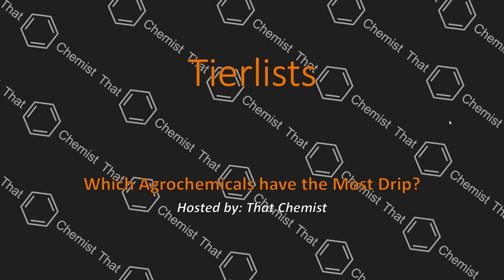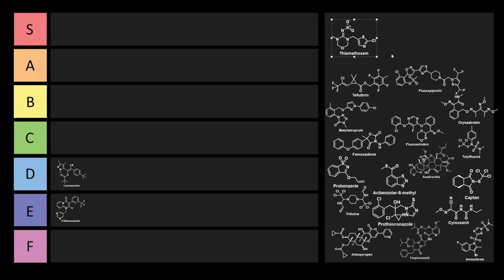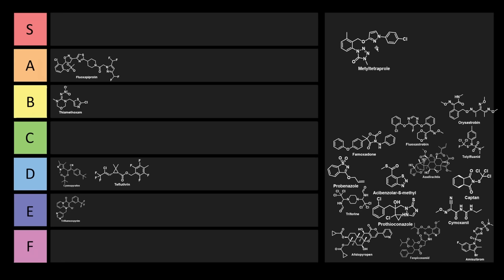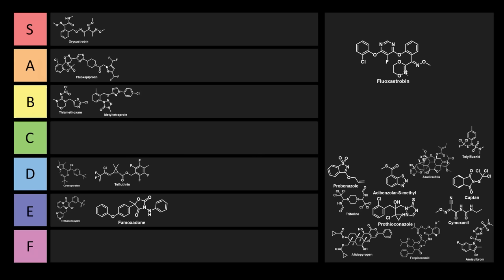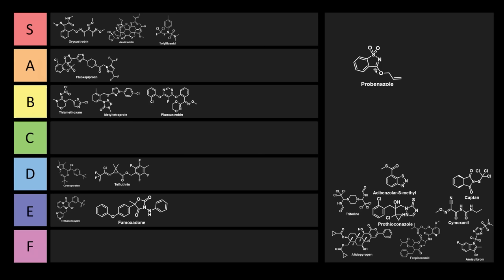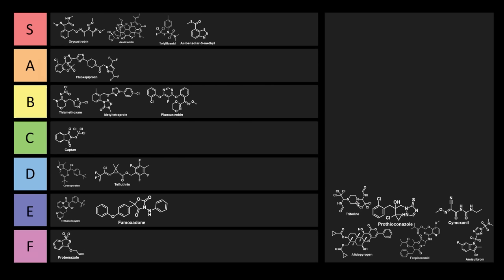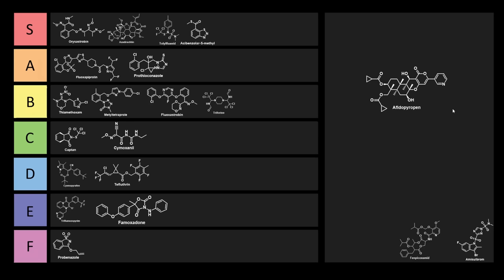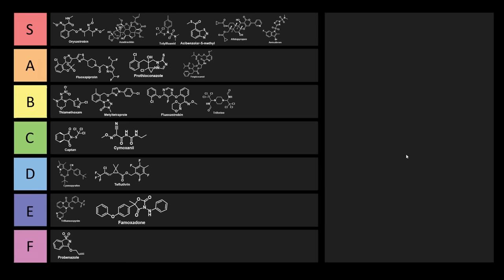Pesticide Tierlist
This is the 100th upload to the channel! Thank you for your continued support - you are magnificent mouthpipetters!